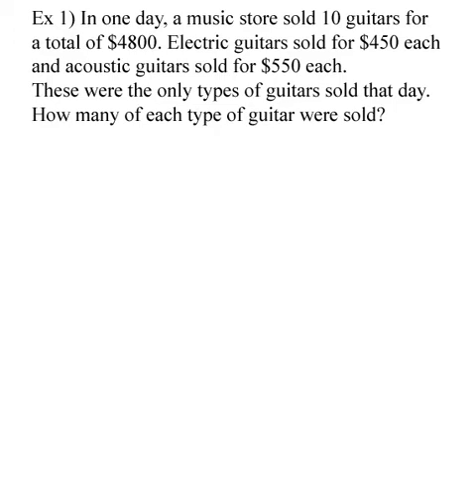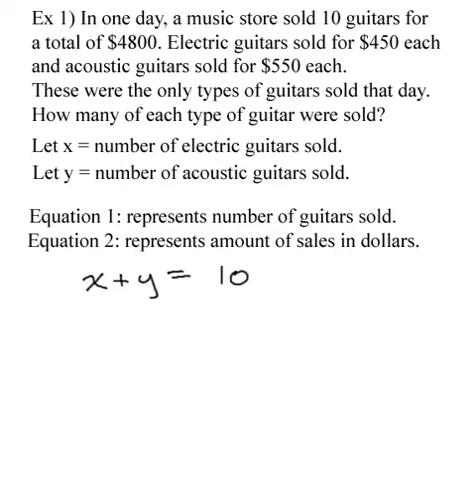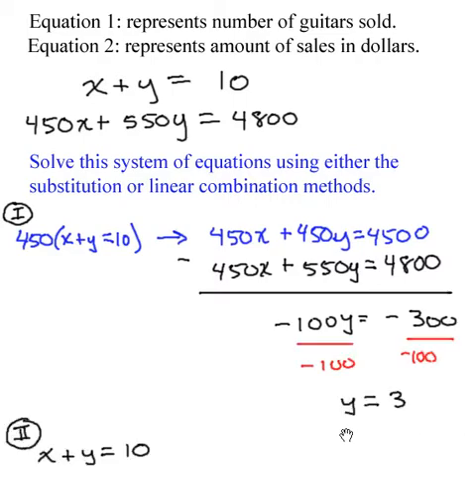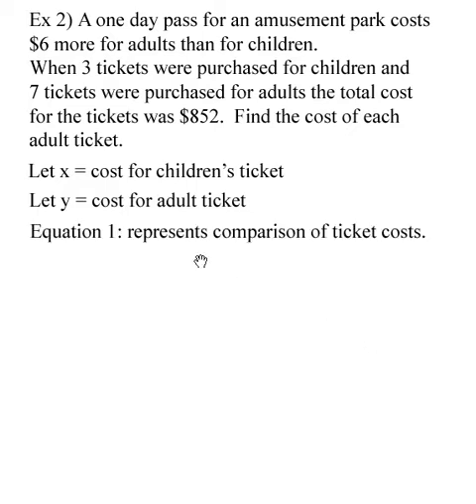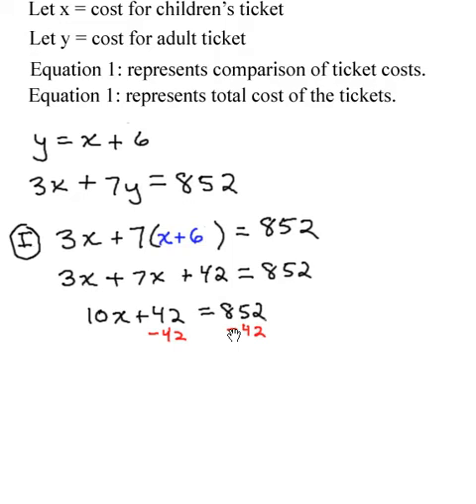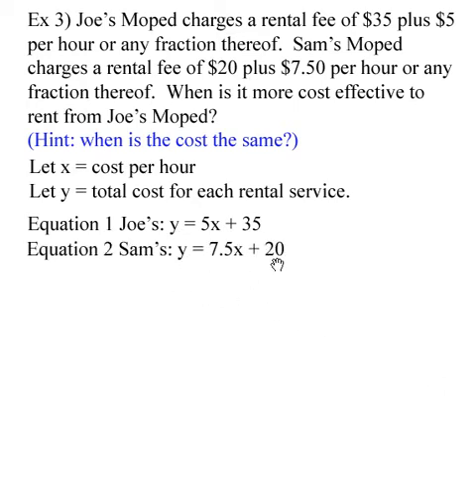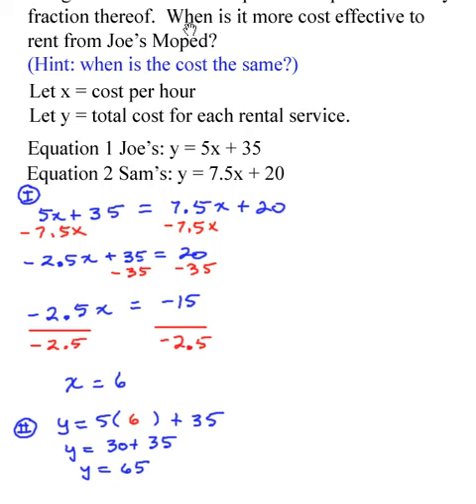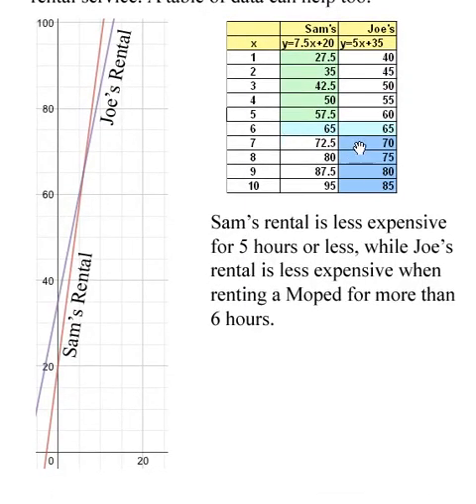Alg2_3-6.mp4 How To Solve Systems of Equations with word problems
How to solve systems of equations with word problems.